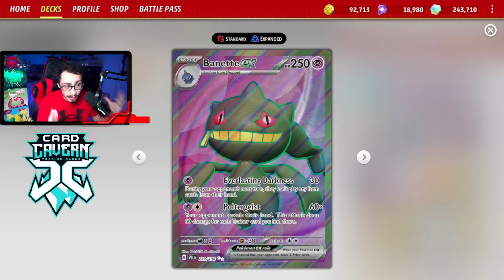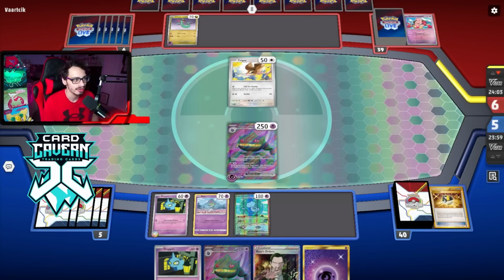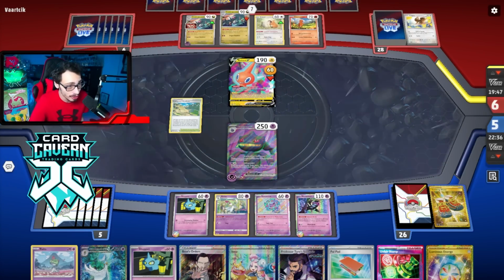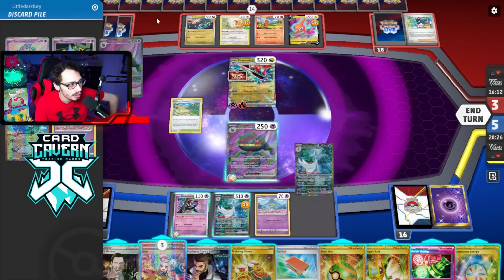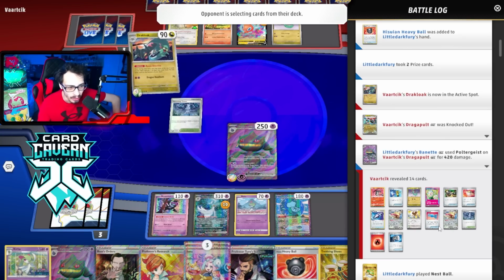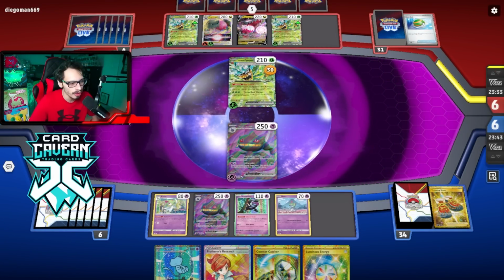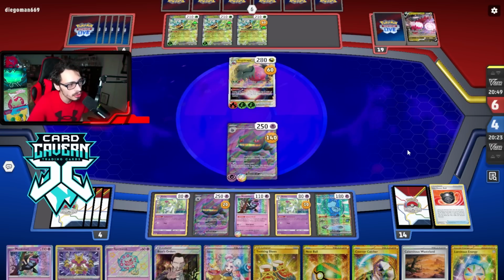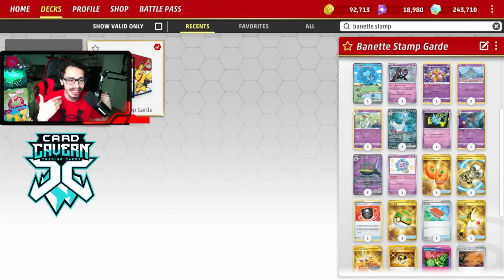This Banette ex Deck Is INCREDIBLY Underrated Right Now! Item Lock Is Still Good PTCGL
In today’s Pokemon TCG Live video i play a very underrated Banette ex deck right now!

Pokémon: 21
4 Shuppet SVI 87
3 Banette ex SVI 88
1 Banette LOR 73
3 Ralts ASR 60
3 Kirlia SIT 68
2 Gardevoir ex PAF 29
2 Munkidori TWM 95
1 Mew ex MEW 151
1 Radiant Alakazam SIT 59
1 Spiritomb PAL 89

Trainer: 30
4 Iono PAF 80
2 Boss's Orders PAL 172
2 Professor's Research PAF 88
1 Professor Turo's Scenario PAR 171
4 Buddy-Buddy Poffin TEF 144
4 Trekking Shoes CRZ 145
4 Ultra Ball PAF 91
3 Nest Ball PAF 84
2 Counter Catcher PAR 160
1 Super Rod PAL 188
1 Unfair Stamp TWM 165
1 Hisuian Heavy Ball ASR 146
1 Calamitous Wasteland PAL 175

Energy: 9
5 Psychic Energy 5
4 Luminous Energy PAL 191